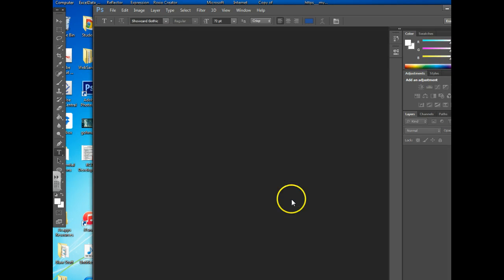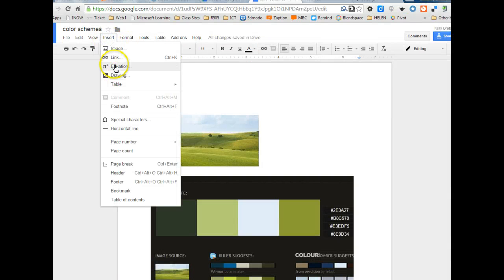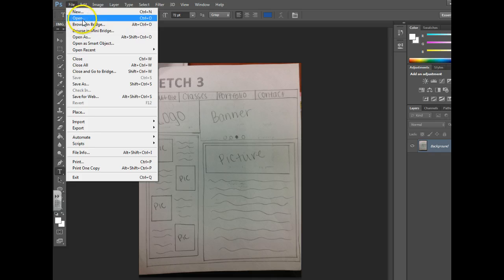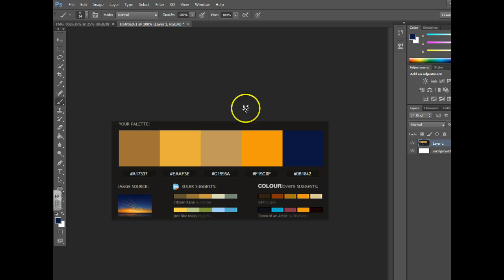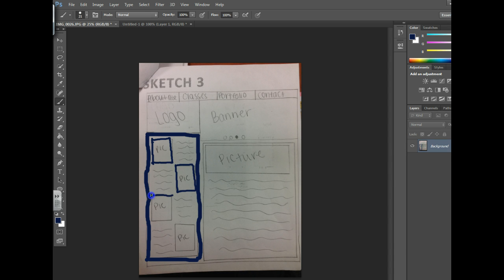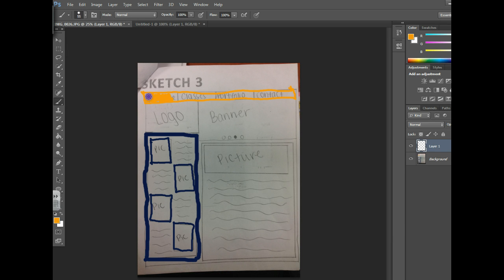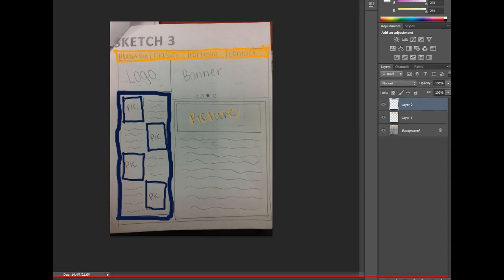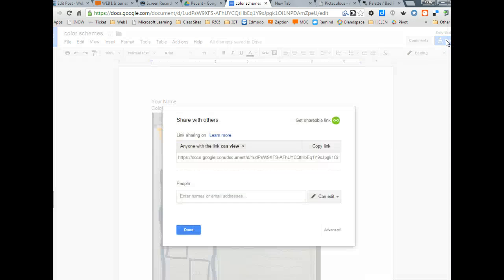Web1: Coloring your Layout in Photoshop